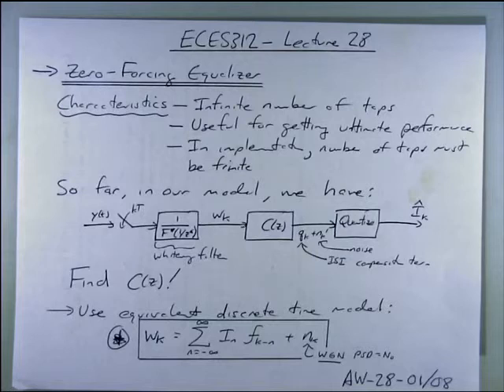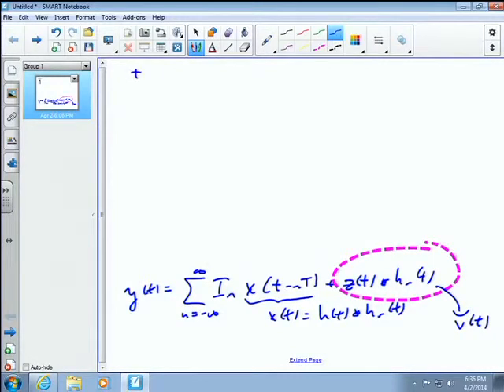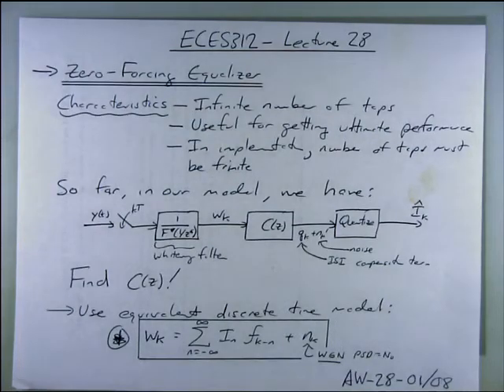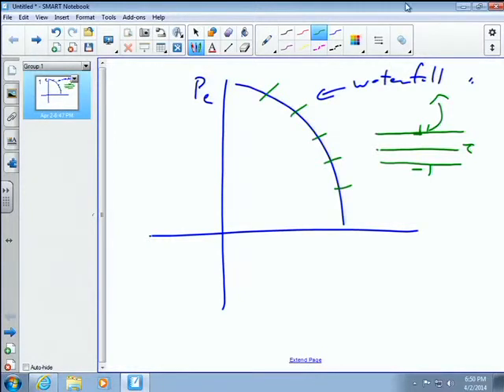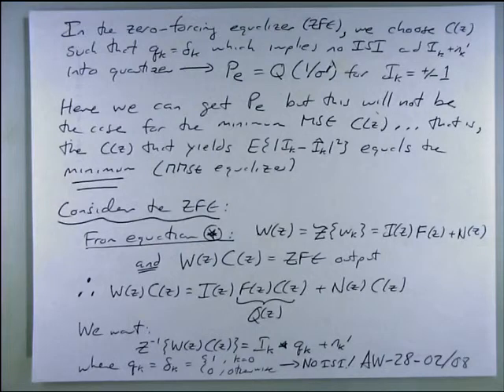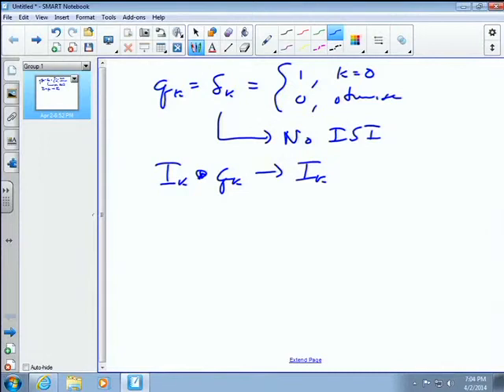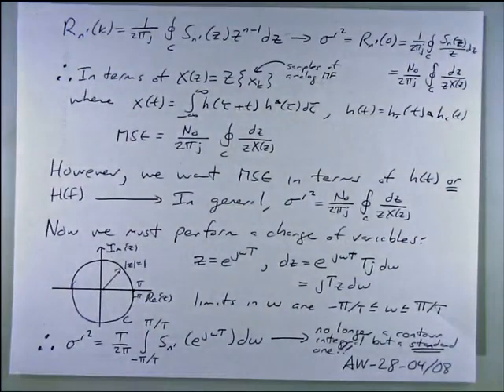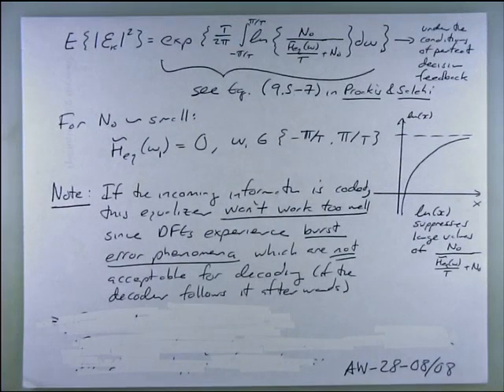ECE5312 Lecture 28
Topic: Zero-forcing equalizers